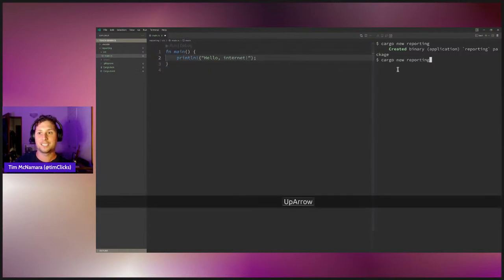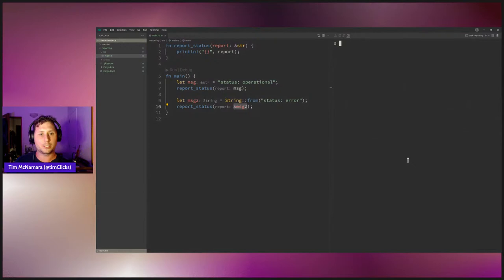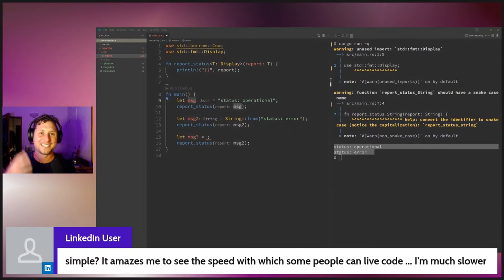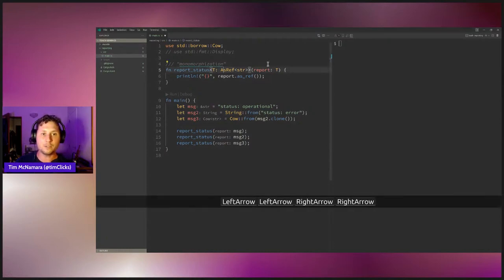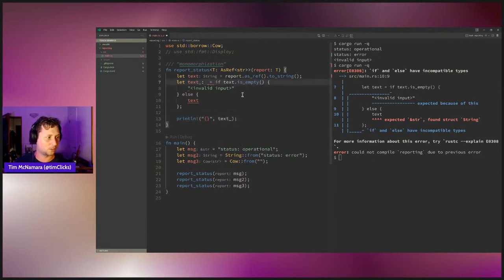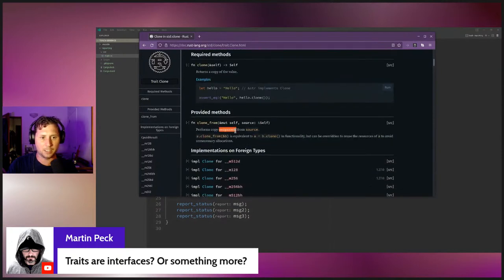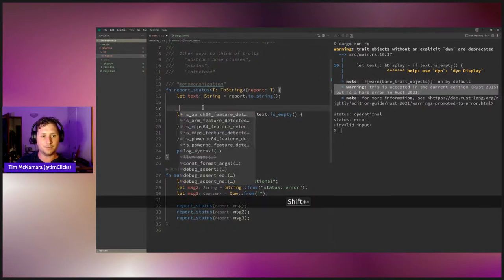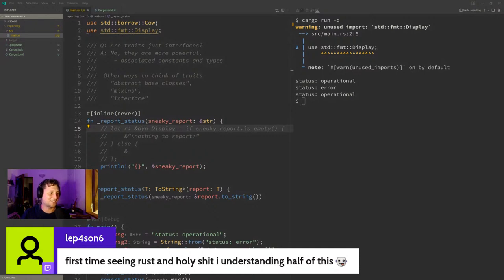Rust Polymorphism: Generics and trait objects explained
In this live and interactive tutorial, Tim McNamara explains how to use Rust's type system to create easy to use abstractions with no runtime overhead.

Follow Tim

Read Tim's writing